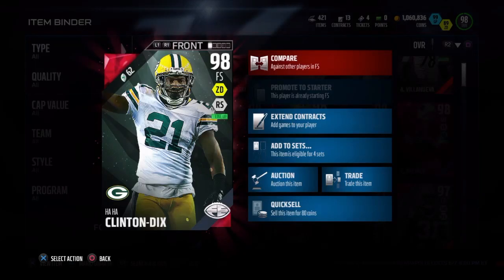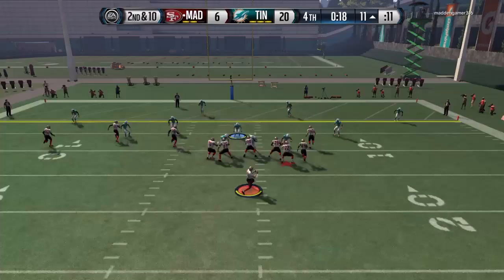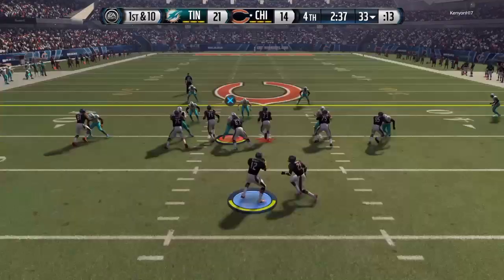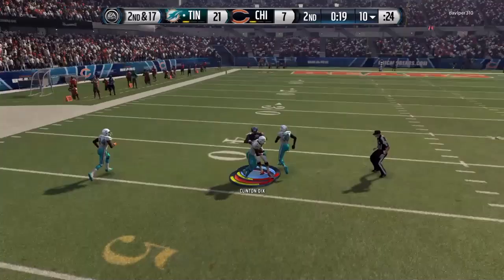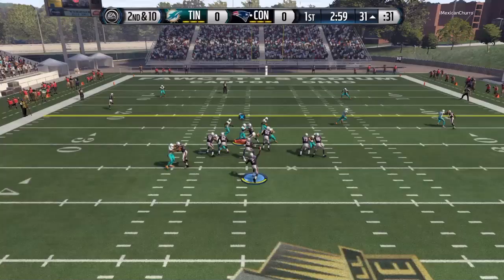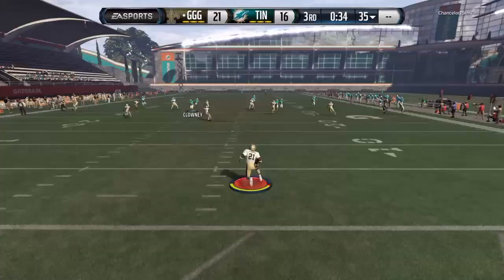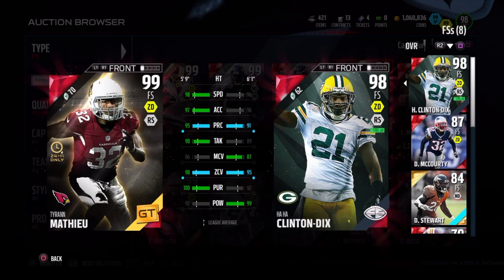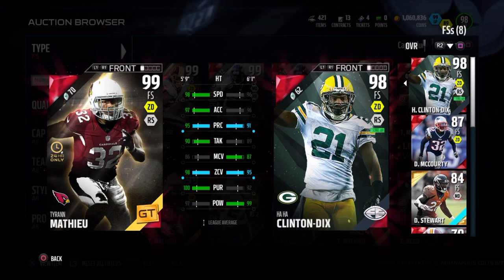Final Edition Ha Ha Clinton-Dix | Player Review | Madden 16 Ultimate Team Gameplay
Final Edition Ha Ha Clinton-Dix